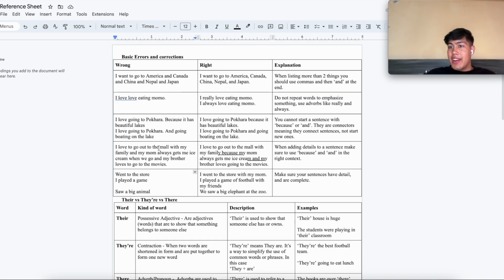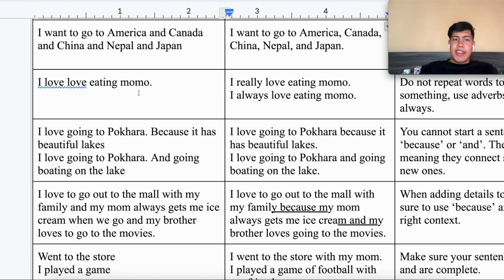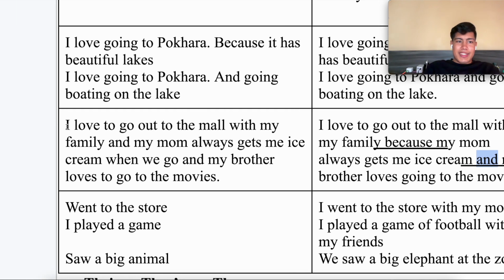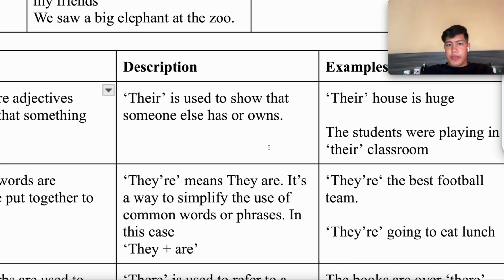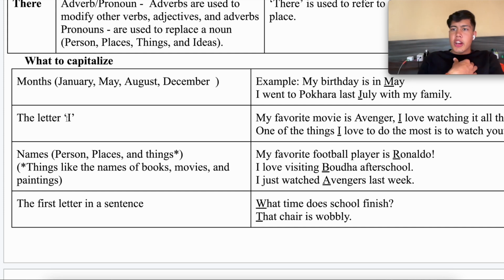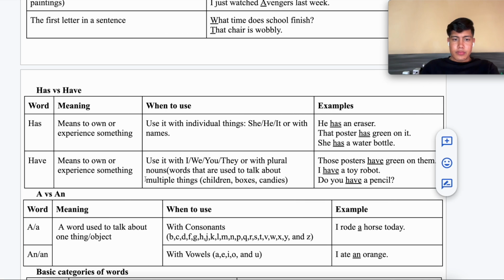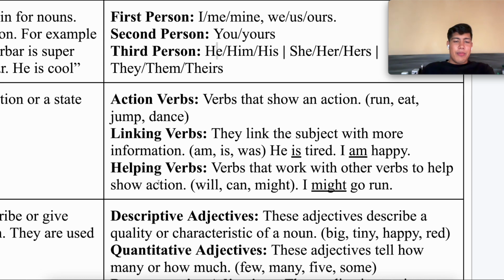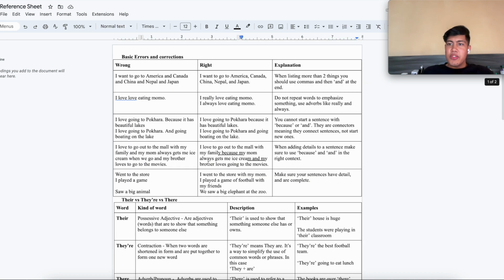Urbar Kattel - Reference Sheet